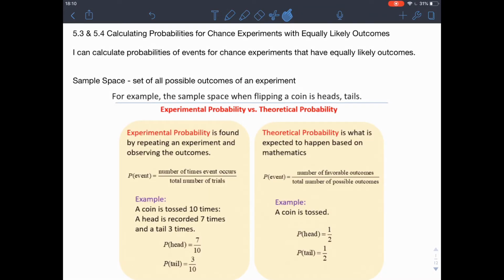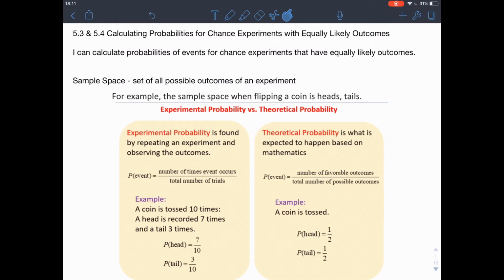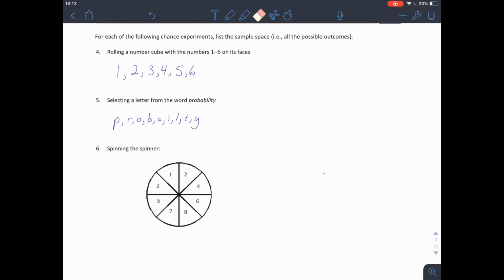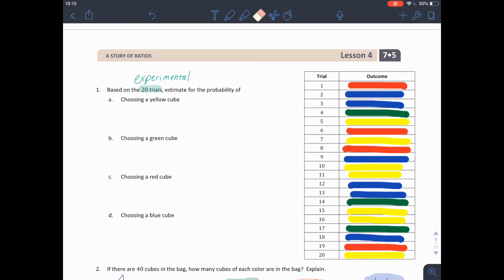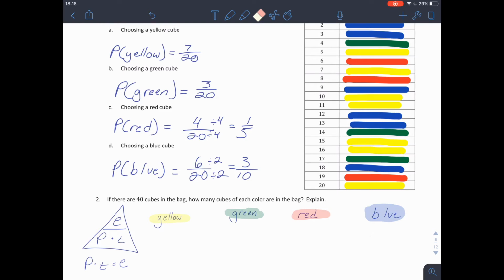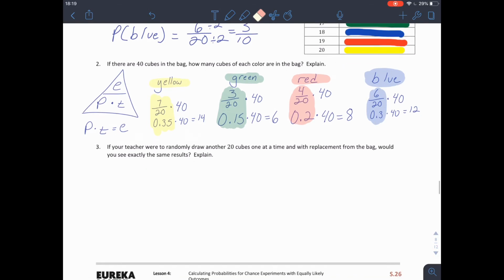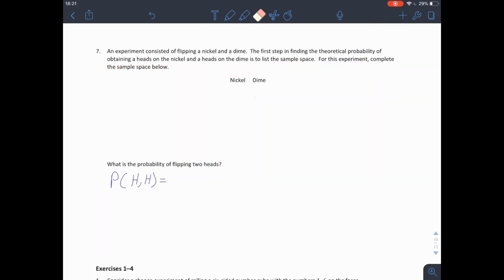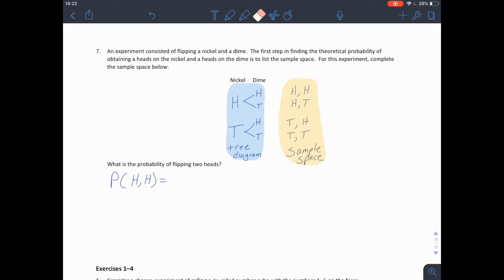7.5.3 & 7.5.4 Video Lesson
A brief overview of the concepts from Eureka Math grade 7 module 5 lessons 3 and 4.